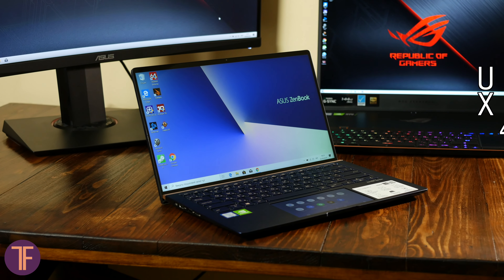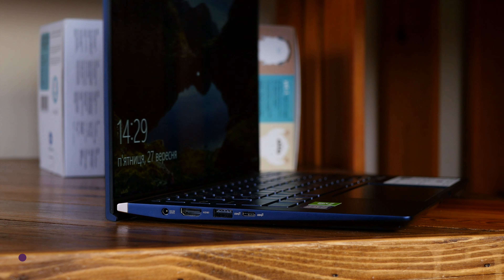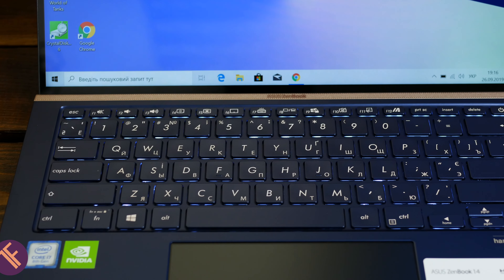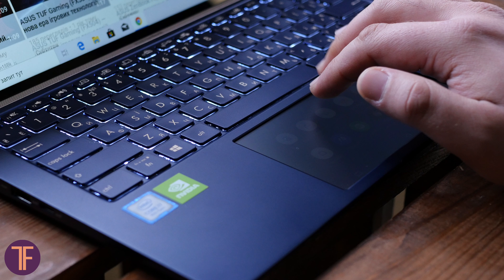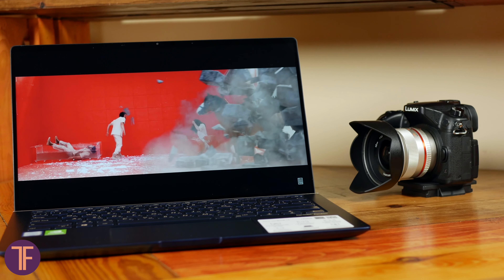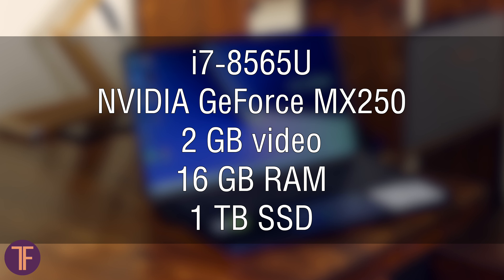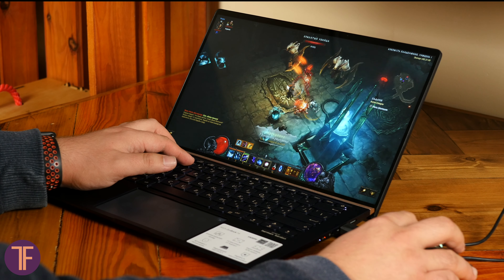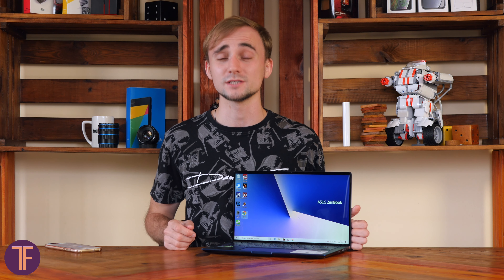ASUS Zenbook 14 Review - Watching Movies in Fullscreen While Scrolling Browser And Missing NumPad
IN 2019 ASUS updated their 14 inch Zenbook model with additional screen, basically replacing TouchPad with ScreenPad2 to add more usability and make Zenbook 14 more functional in daily and office life. How many pros does this decision have, find out in our detailed review on Zenbook 14!